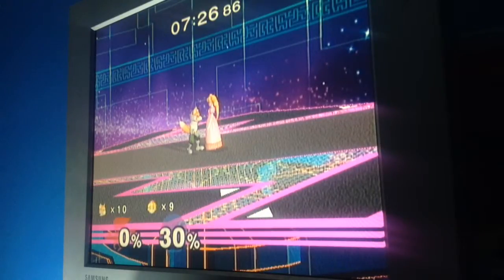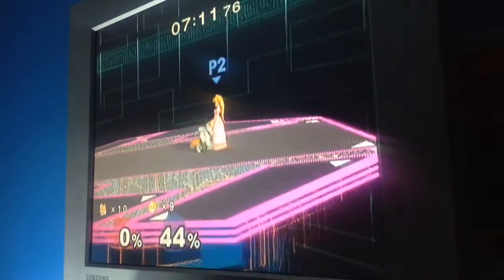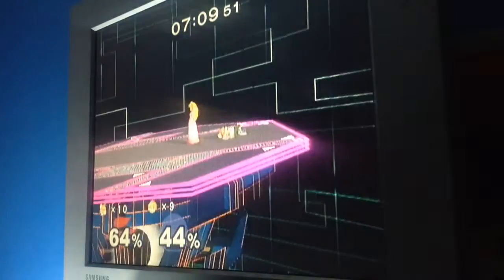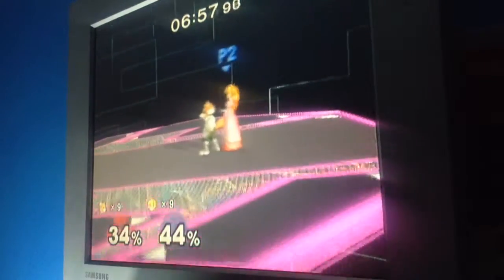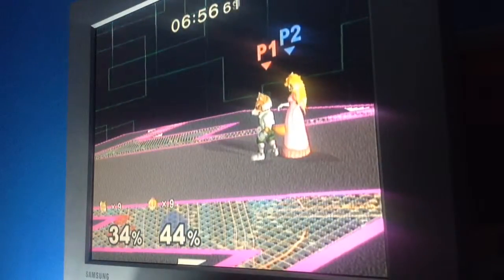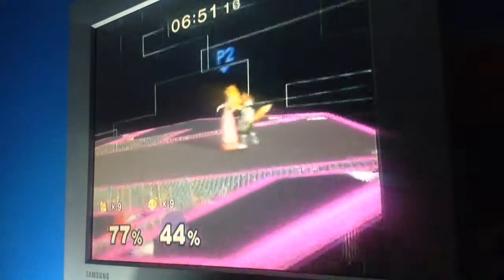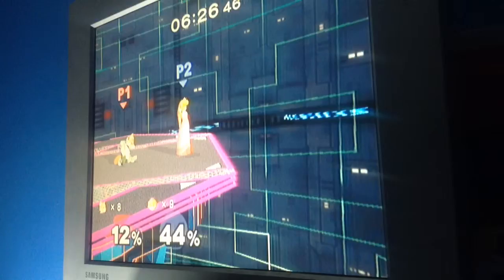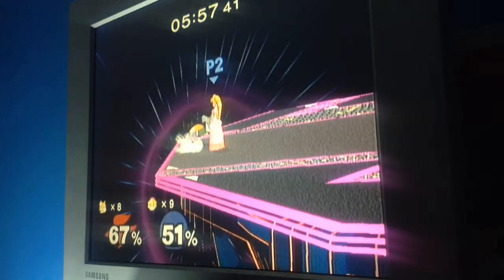[Intermediate] Crouch cancelling